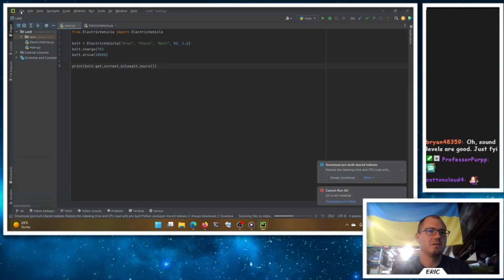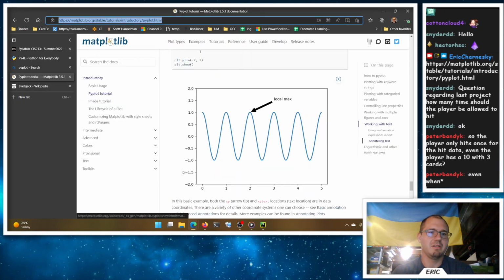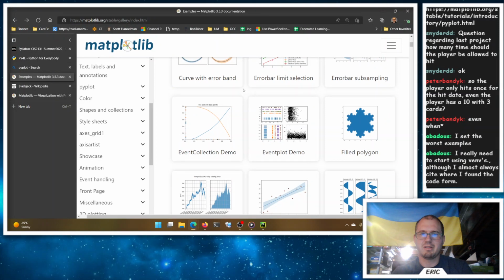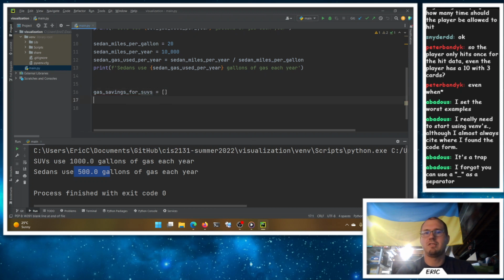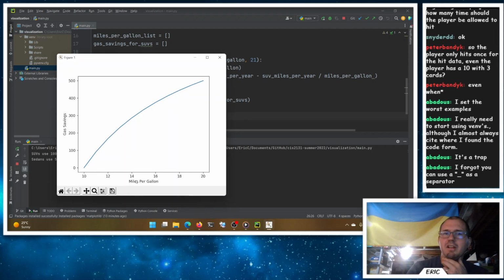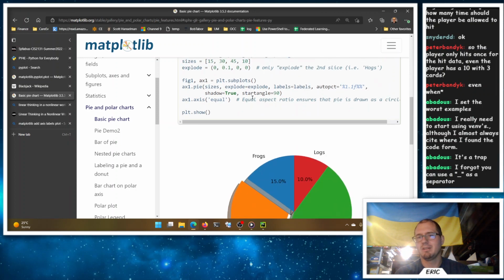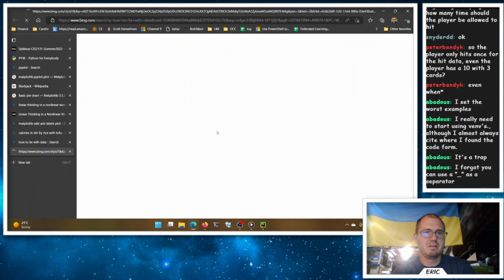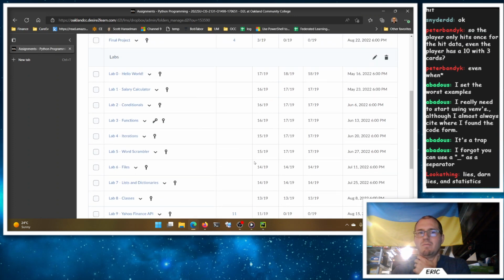CIS 2131 - Python Programming - Data Visualization - Summer 2022